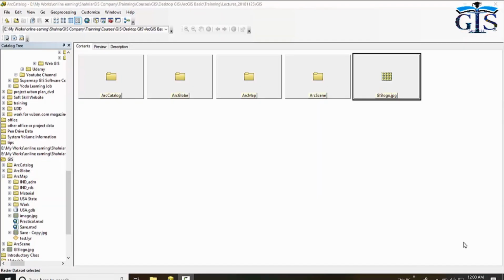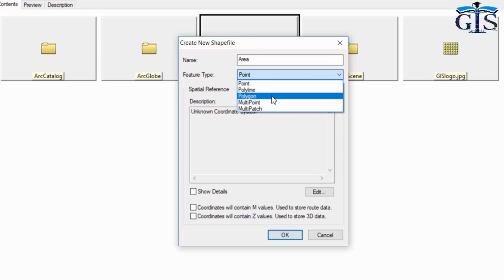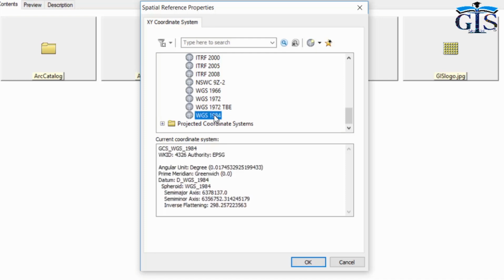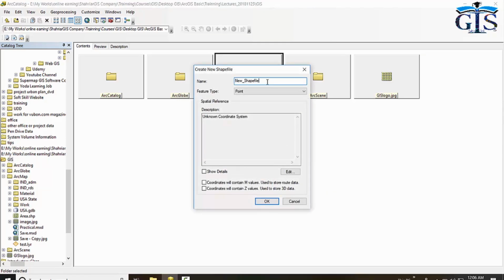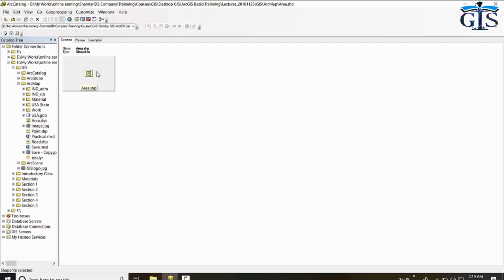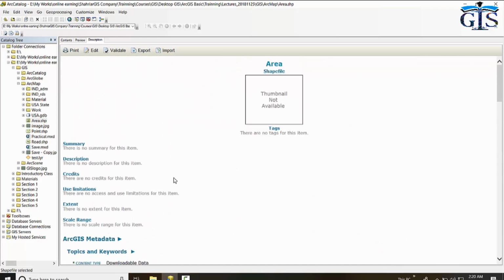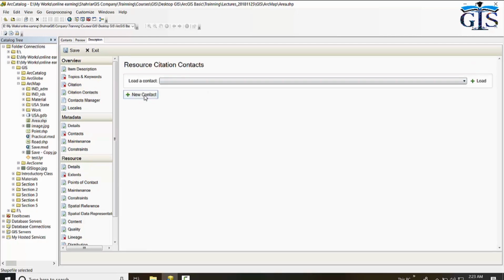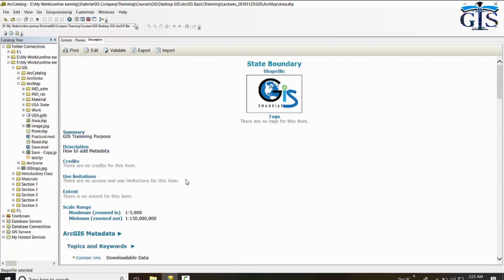How to Create a Shapefile in a Professional Way Using ArcGIS. | Metadata | Add Logo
🌍 How to Create a Shapefile in a Professional Way Using ArcGIS

A well-structured shapefile is essential for GIS projects. In this tutorial, you’ll learn the best practices for creating a professional shapefile in ArcGIS, including metadata, spatial references, and ownership details.

📌 Topics Covered in This Lecture:
✅ How to Create a Shapefile in a Professional Way with ArcGIS
✅ Choosing the Right Feature Type: Point, Polyline, Polygon
✅ Adding Spatial Reference for accuracy
✅ Why Metadata Matters & How to Add It
✅ Embedding a Company Logo inside a shapefile
✅ Shapefile Summary & Ownership Details

🎯 Perfect for GIS professionals, students, and researchers who want to manage spatial data efficiently!

🔸 50+ Detailed Lectures 📚
🔸 International Udemy Certificate 📜
🔸 Lifetime Access to the Course
🔸 Hands-on Projects & Quiz Tests

🎉 Learn GIS & Web GIS Anytime, Anywhere! 🎉